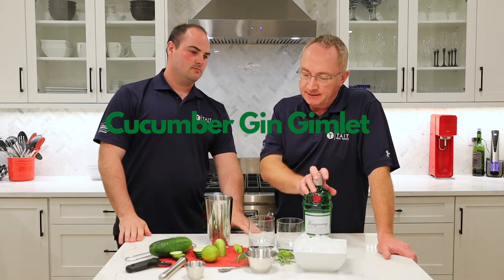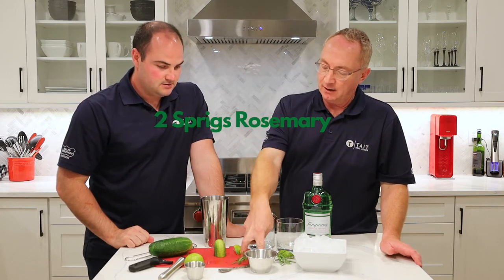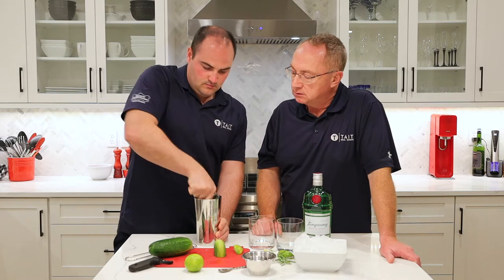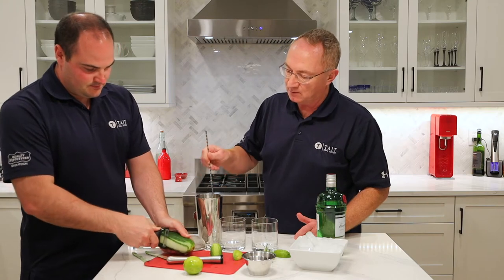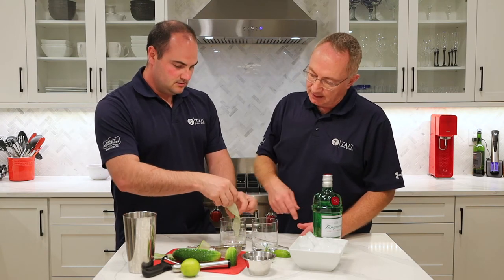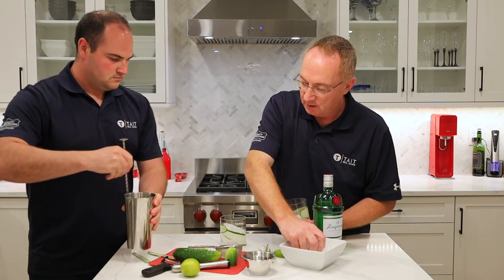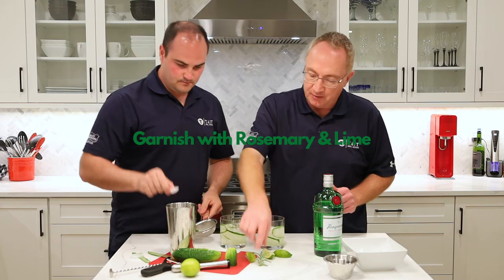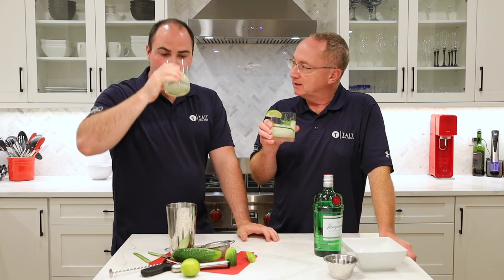Thirsty Thursday - The Cucumber Gin Gimlet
This week on Thirsty Thursday, Jamie and Ross are making a cocktail called the Cucumber Gin Gimlet. This is a spin on a traditional gimlet that uses some fresh herbs, limes and garden cucumber. This cocktail is light, refreshing and full of flavour. It also looks very appealing and will impress whoever you serve it to. Give this one a try!

The Recipe: The Cucumber Gin Gimlet
8 cucumber slices
2 sprigs rosemary
1 oz lime juice
1 oz simple syrup
4 oz Gin
Garnish with cucumber, lime and rosemary

Add cucumber, rosemary, lime juice and simple syrup to a shaker. Muddle together. Add gin and ice. Shake well. In a short glass, place a slice of cucumber around the glass. Add ice to the glass. Strain the shaker into the glass. Garnish with rosemary and lime. Enjoy!

Tait Real Estate is a family-run real estate team based in Saskatoon, SK, Canada. They are top real estate agents in Saskatoon. They both have extensive construction and renovation knowledge which allows them to guide their clients through each Real Estate Transaction with confidence.

Contact Tait Real Estate if you are looking to buy or sell in Saskatoon and area.